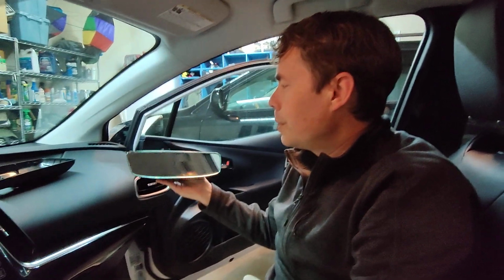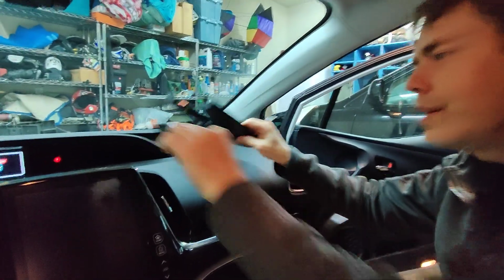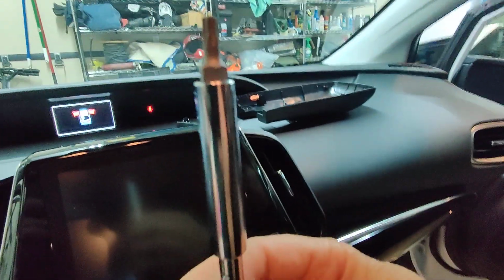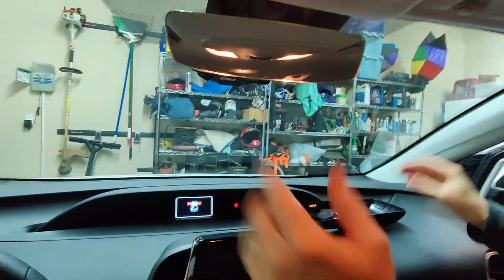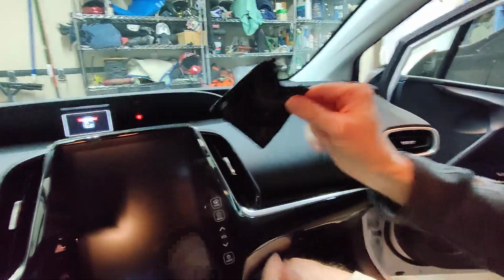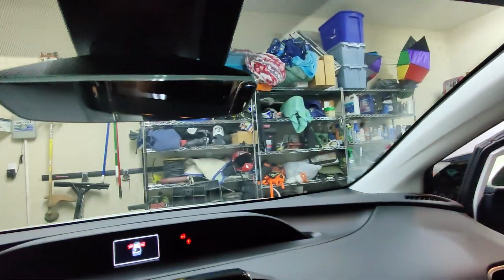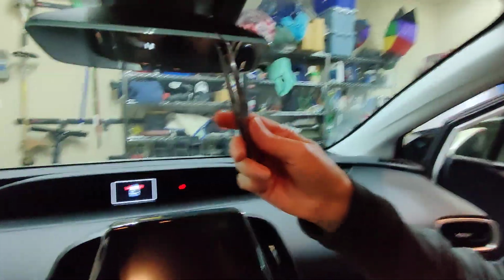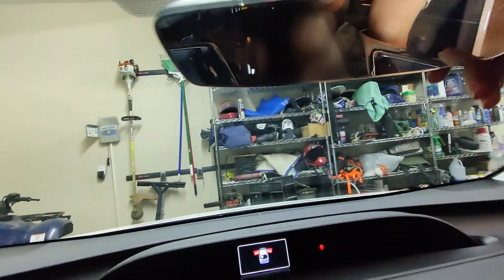How to install Toyota frameless mirror PT37400210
Frameless HomeLink Mirror
PT37400210 Product Image
Part Number: PT37400210
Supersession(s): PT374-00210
Frameless HomeLink Mirror is battery-operated and helps provide easy entry and exit to your garage.

HomeLink buttons are located under the mirror on the driver's side
Frameless mirror design complements the vehicle's interior

Item is for
Fits Camry, Corolla, Highlander, Prius, Prius Prime, RAV4, RAV4 PRIME